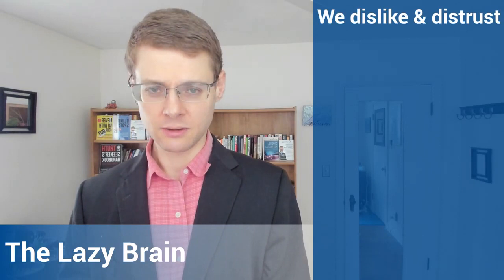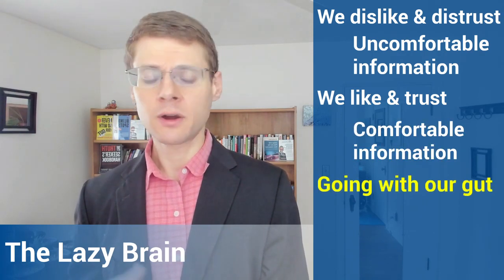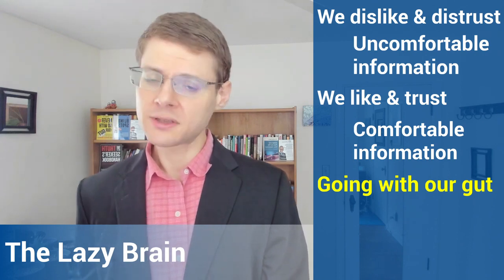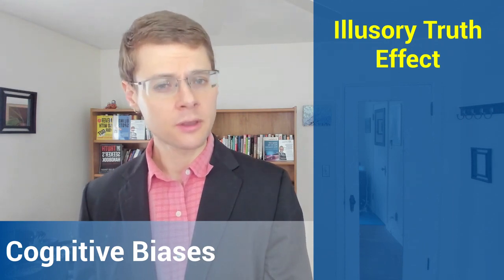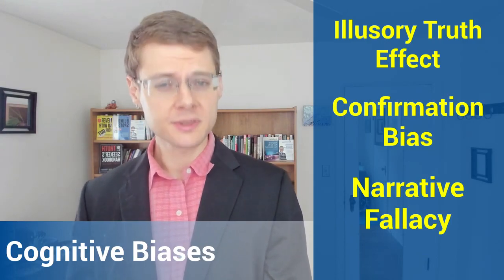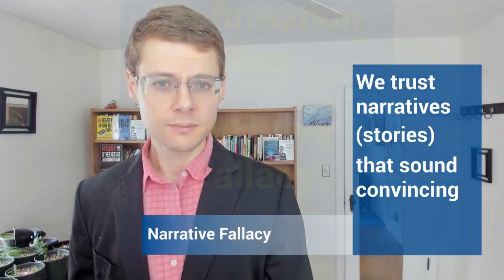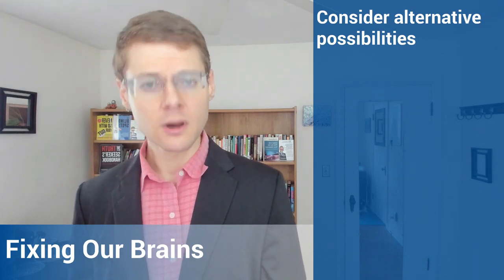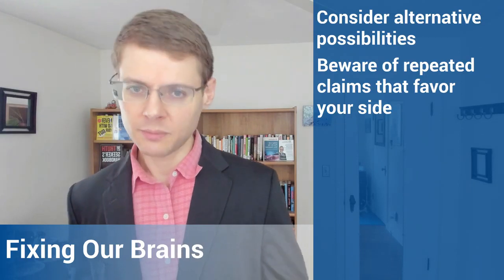Defending Yourself From Misinformation via Neuroscience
You can protect yourself from misinformation by considering alternative interpretations, being suspicious of repetition, and taking the Pro-Truth Pledge. That's the key take-away message of this episode of the Wise Decision Maker Show, which discusses defending yourself from misinformation via neuroscience.

Get the book that describes how to fight misinformation and fake news that are damaging our democracy. "Pro Truth: A Practical Plan for Putting Truth Back Into Politics" by Gleb Tsipursky and Tim Ward.

Make sure to register for the FREE Wise Decision Maker Course and get a FREE copy of the "Assessment on Dangerous Judgment Errors in the Workplace" as part of the first course module

Get the book that describes how successful leaders avoid dangerous judgment errors and make the wisest and most profitable decisions. "Never Go With Your Gut: How Pioneering Leaders Make the Best Decisions and Avoid Business Disasters"

How to Evaluate Unconscious Bias Caused by Cognitive Biases at Work

8 Key Steps for Effective Leadership Decision Making to Avoid Decision Disasters

8-Step Leadership Decision-Making Process for Making the Best Decisions

8 Key Steps to Prevent Failure in Implementing Decisions or in Managing Projects and Processes

10 Steps for Strategic Planning to Defend Your Future

The Wise Decision Maker Show is produced by Disaster Avoidance Experts and Dr. Gleb Tsipursky